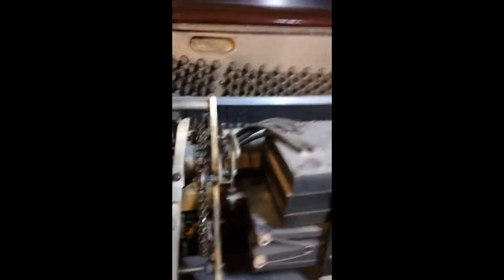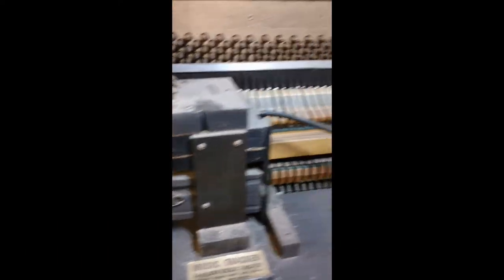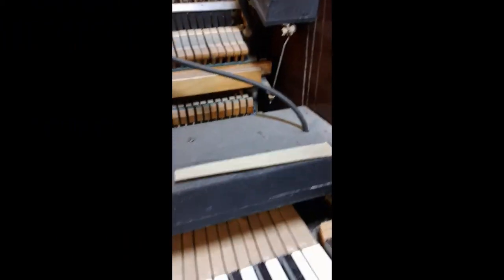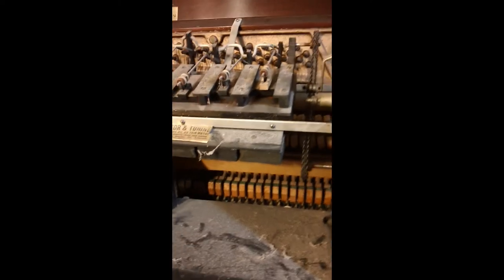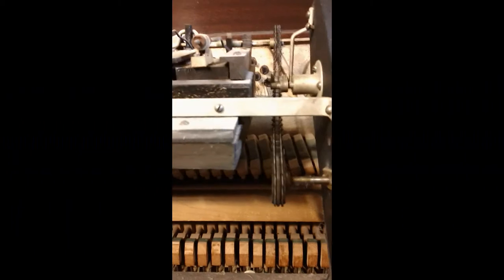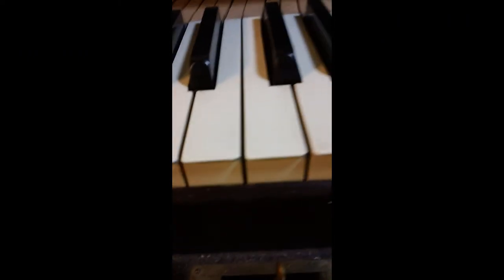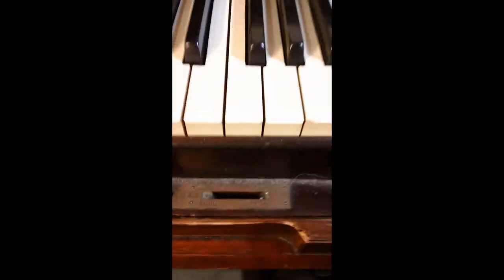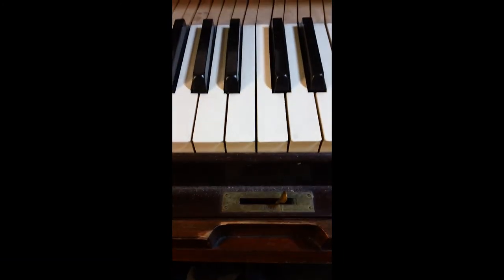Trying to figure out how to fix and clean a player piano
Where do i start cleaning this up and getting the re roll holes to work?